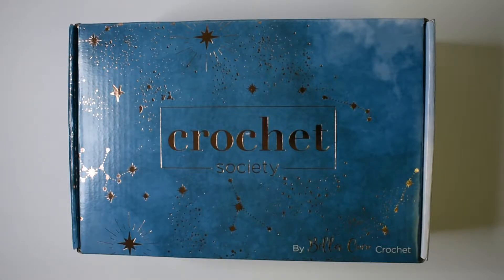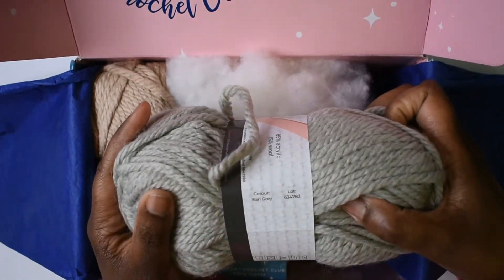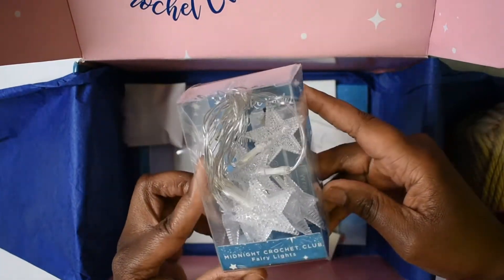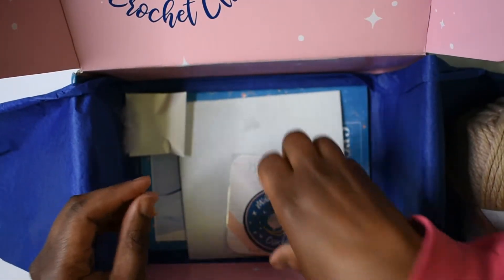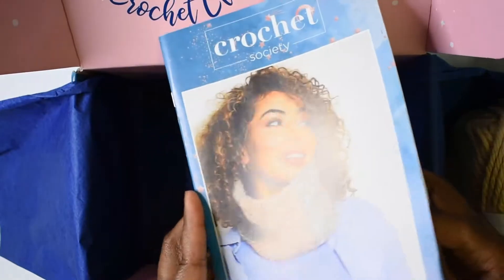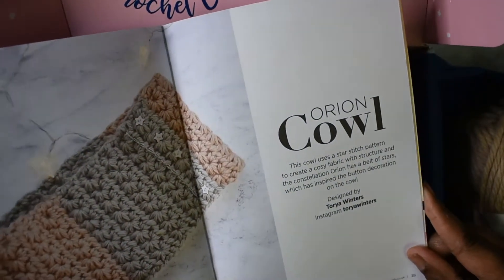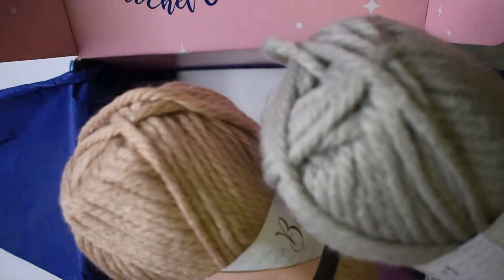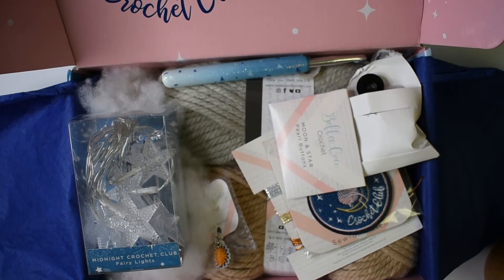Crochet Society Box 22 Unboxing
Join me in the unboxing of Crochet Society Box 22. Let's see what is inside this box.